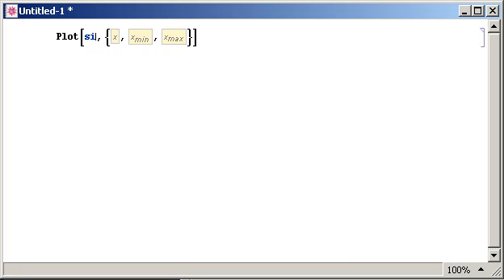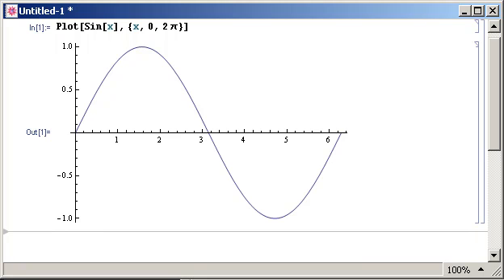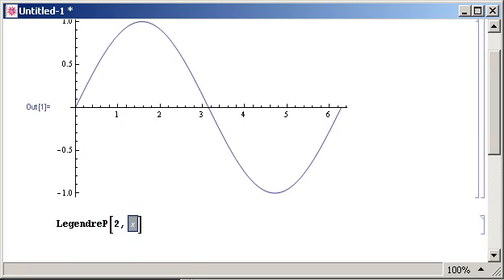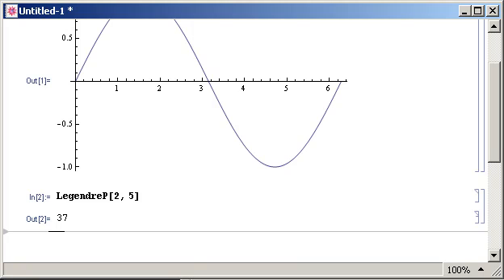ctrl-shift-k in Mathematica